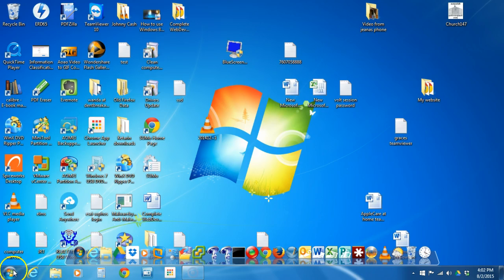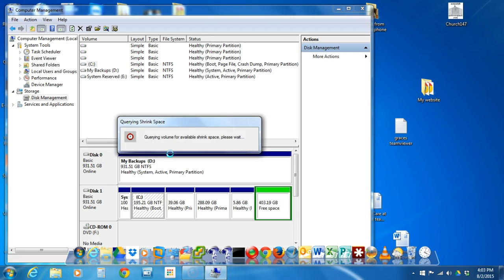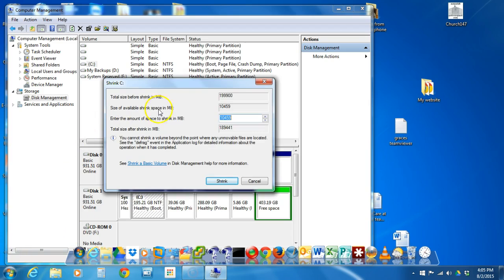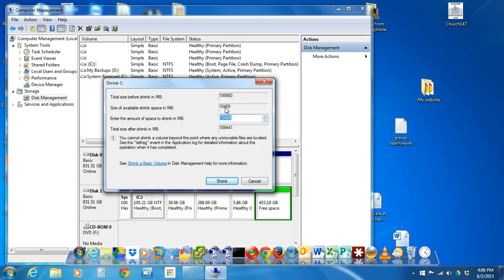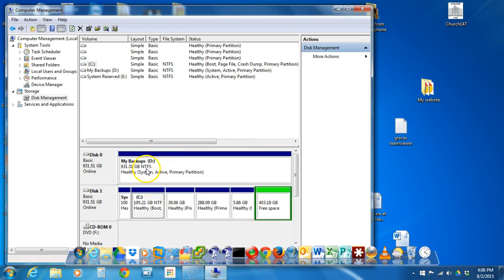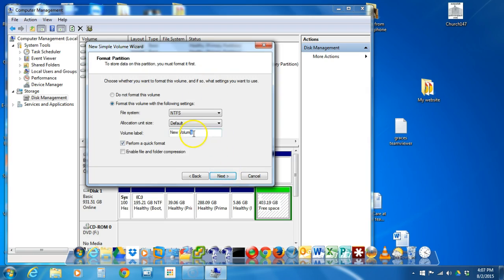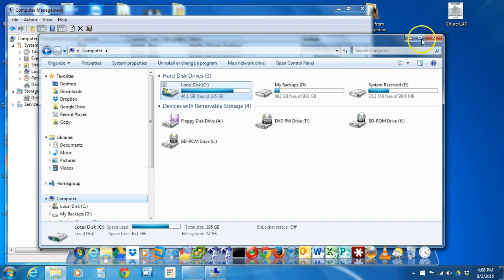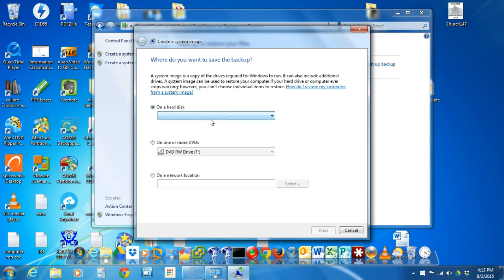Resize partition and create system image